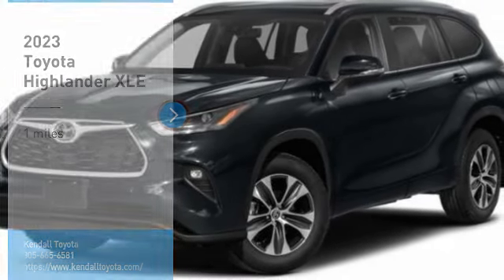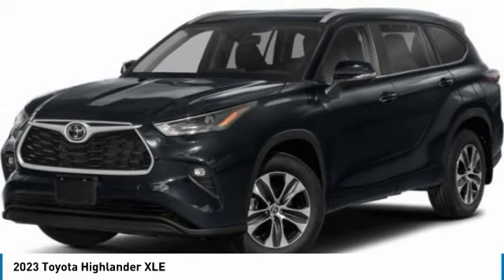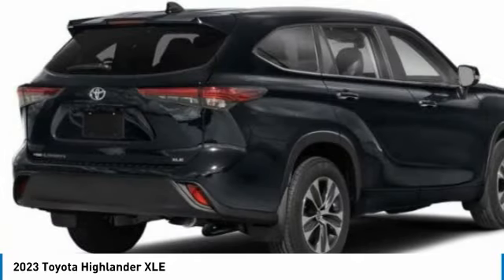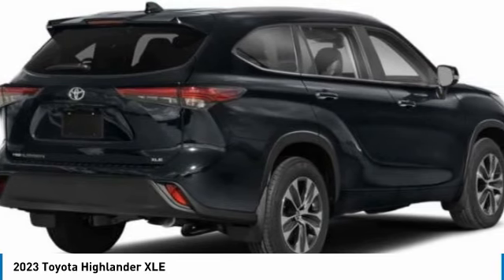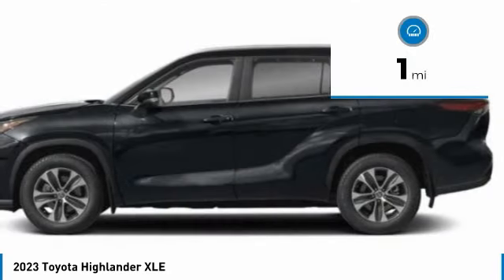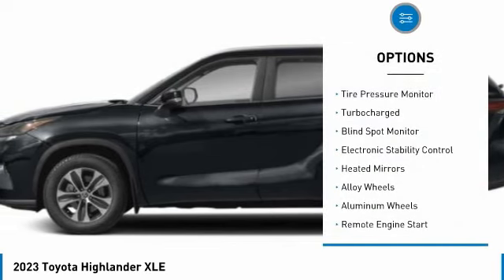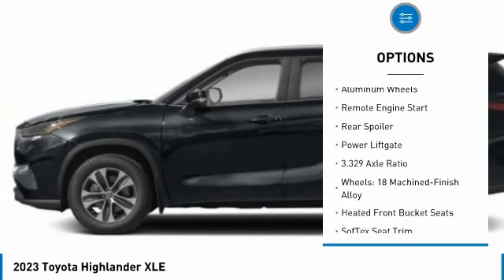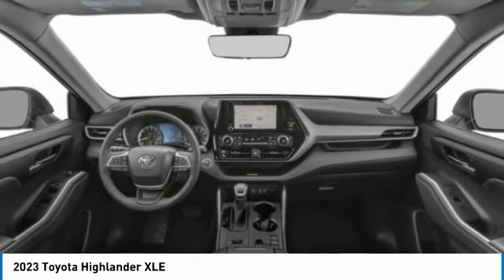2023 Toyota Highlander PS50D251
Kendall Toyota
10943 S Dixie Hwy

2023 Toyota Highlander XLE 4D Sport Utility Moon Dust 2.4L I4 PDI Turbocharged DOHC 16V LEV3-SULEV30 265hp FWD 22/29 City/Highway MPG. This vehicle is located at Kendall Toyota in Miami on 10943 South Dixie Highway Miami, FL 33156 with convenient access from the Palmetto Expressway SR 826 with access to Miami, Coral Gables, Doral and Hialeah. Have questions on the best new or used cars available for you?